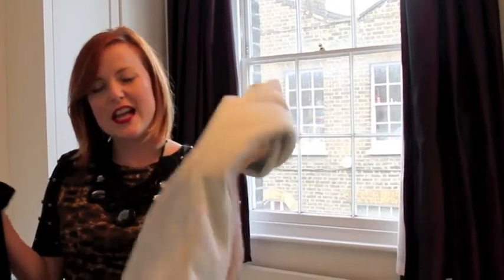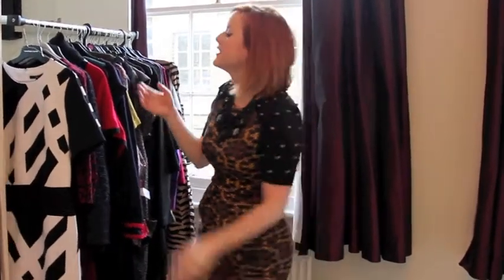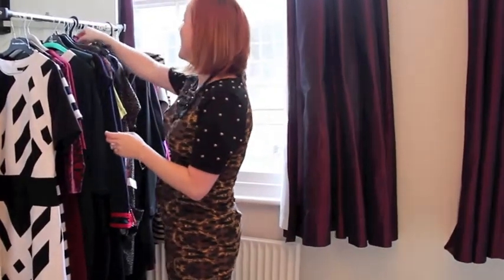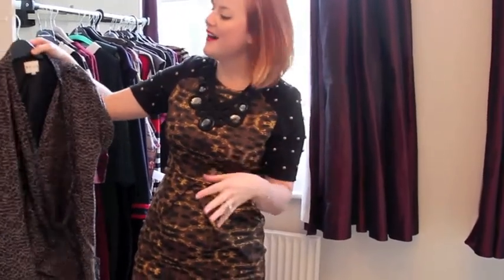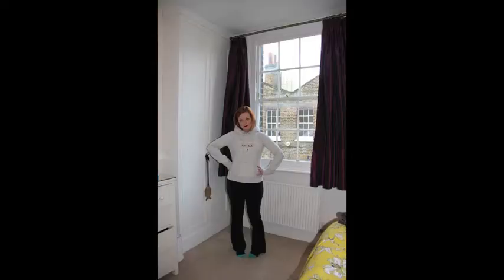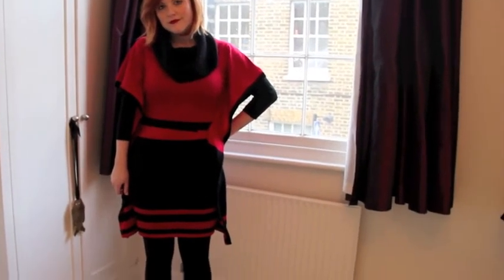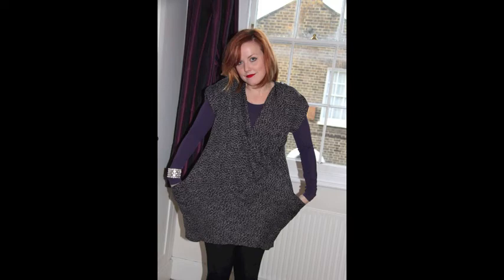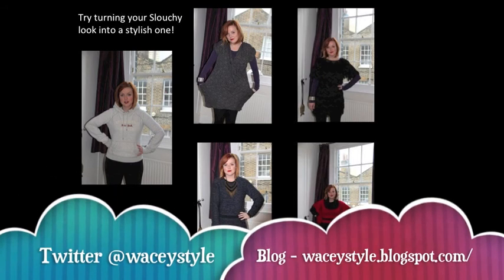Slouchy to stylish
A how to style video for casual wear at home.   How do you look stylish whilst being slouchy?!

There is more information and a selection of top high street buys for how you can look stylish whilst feeling slouchy on the Waceystyle blog: